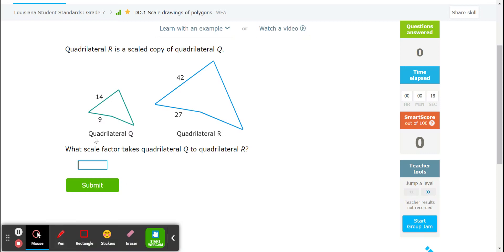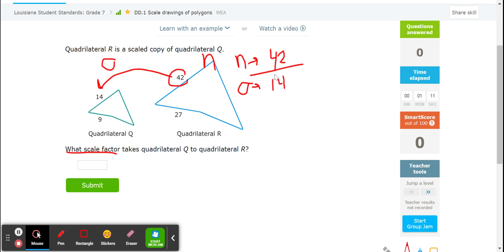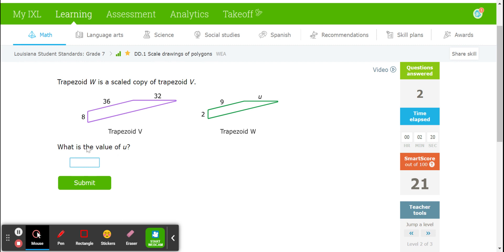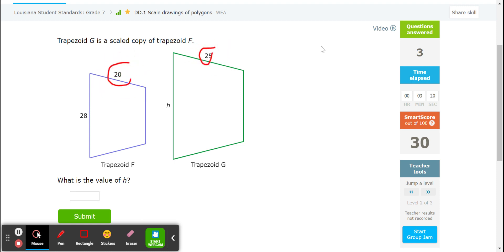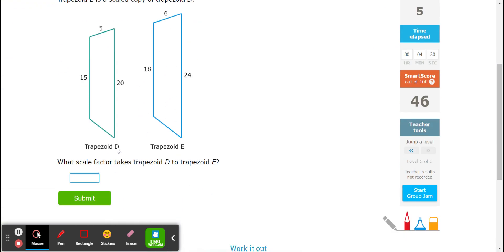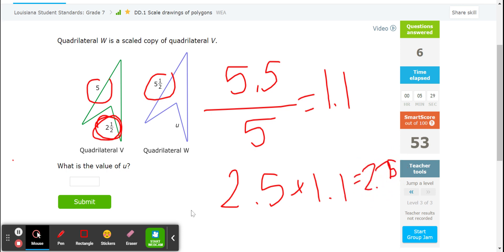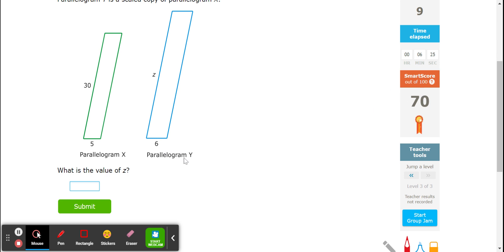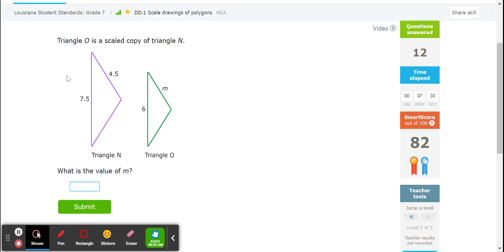IXL DD.1 (7th Grade)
IXL   Scale drawings of polygons   7th grade math